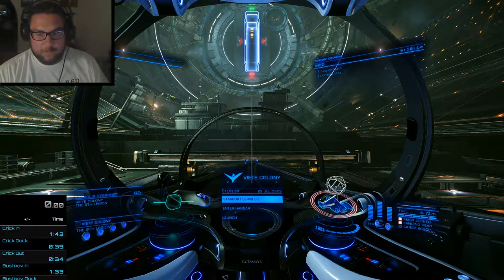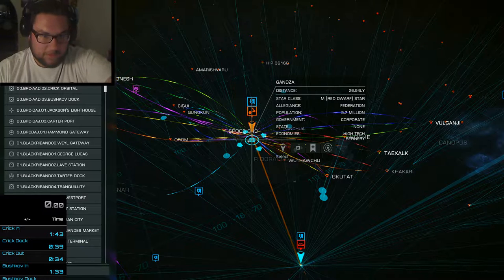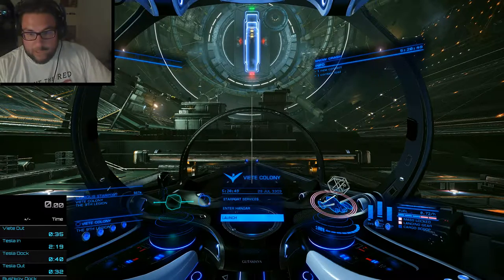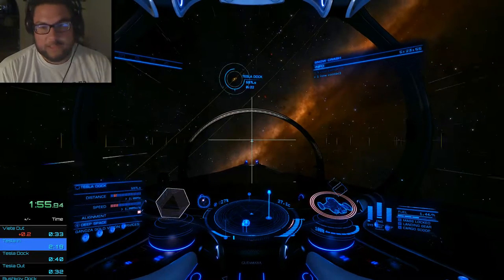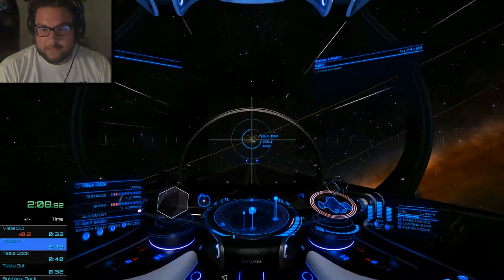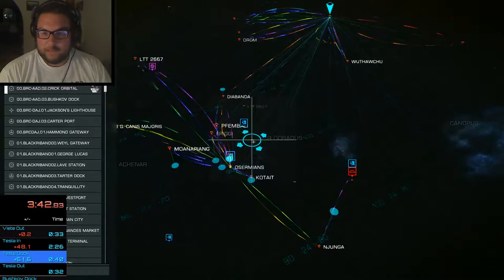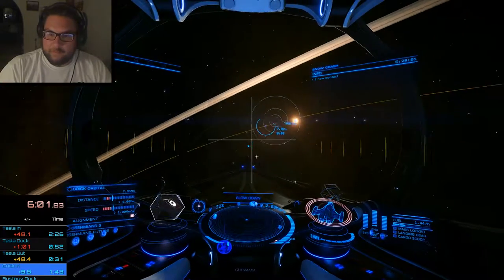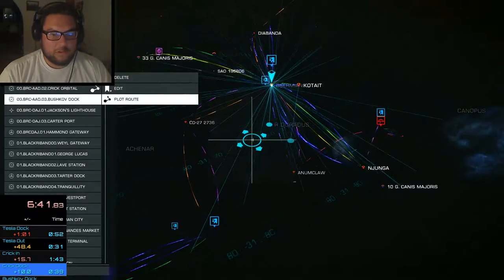BRC AAD Guide Attempt 2